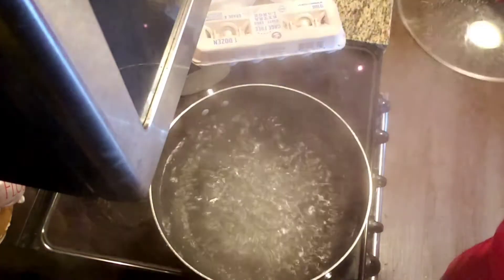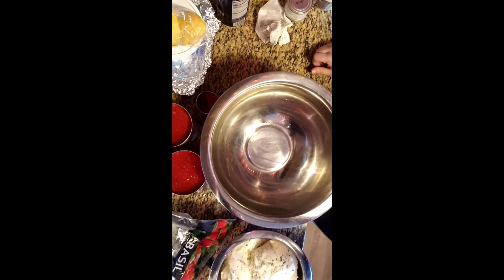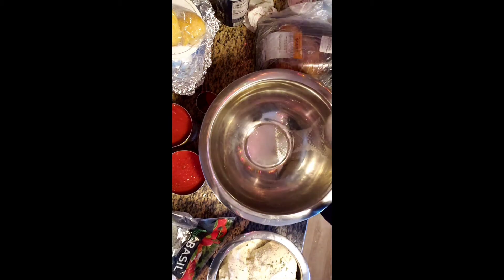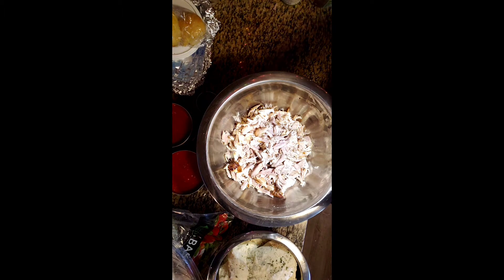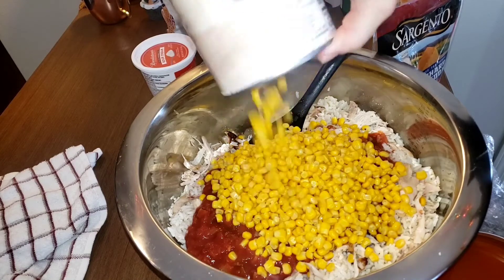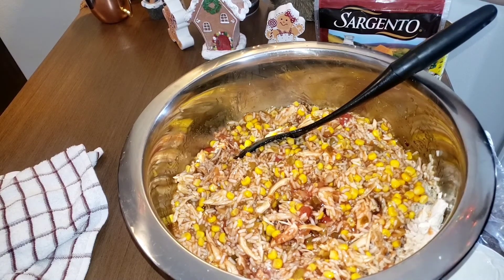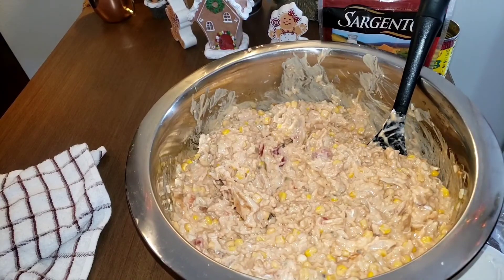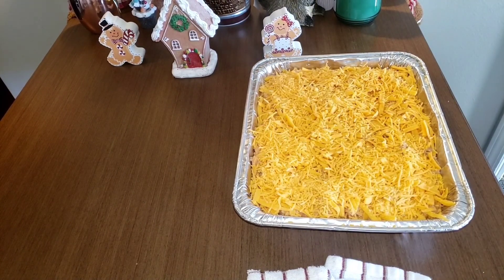Easy Mexican Chicken Casserole.. Shortcuts! 10 Minutes! Fast!